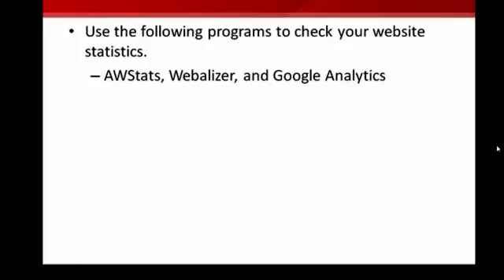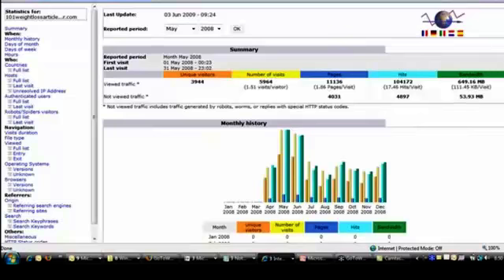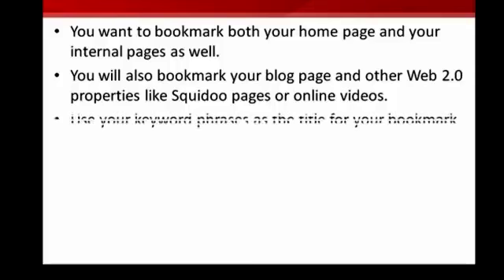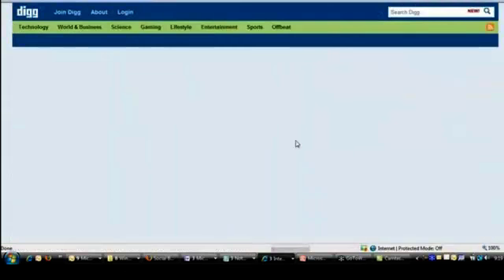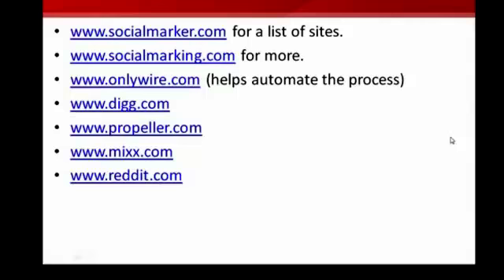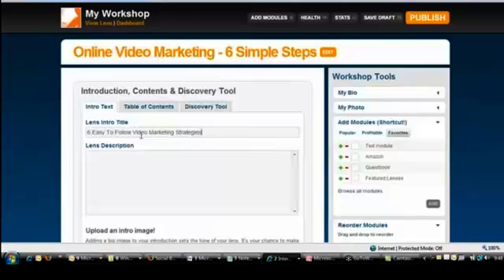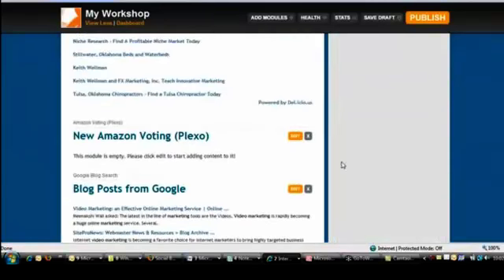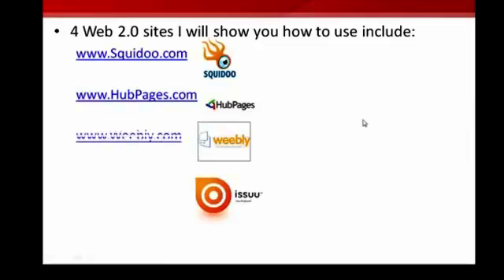Generating Traffic 5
Learn Traffic techniques from the Pros. Paul Counts explains the techniques that will get traffic to your site , FAST and for FREE. Presented With Rights...